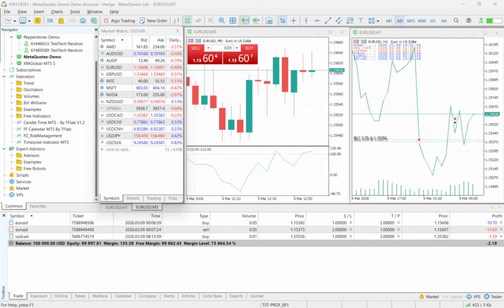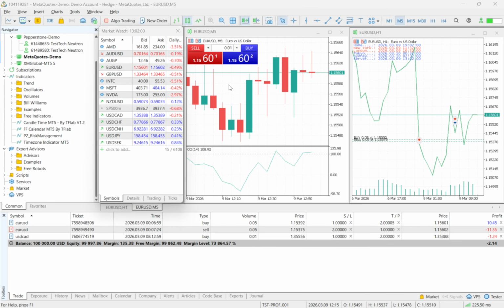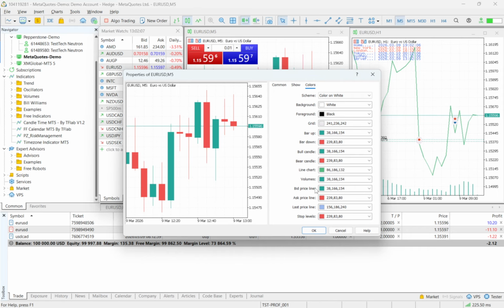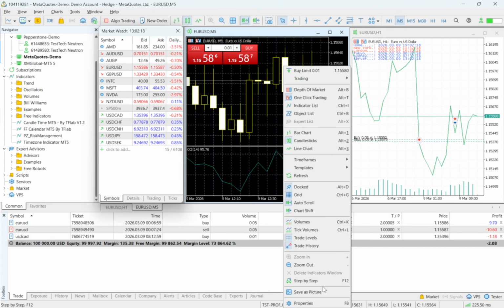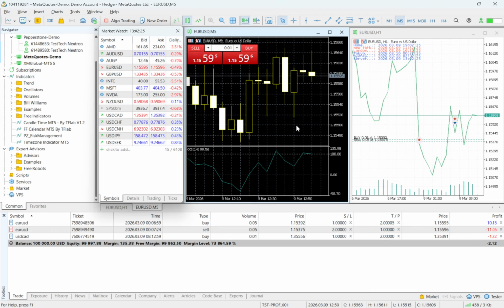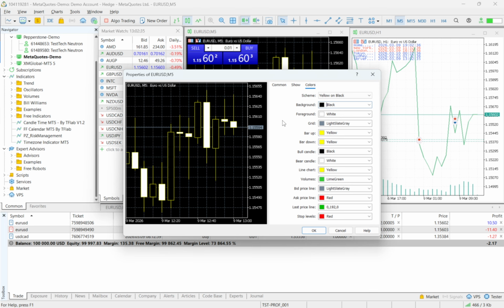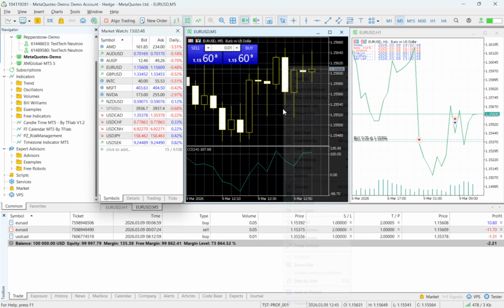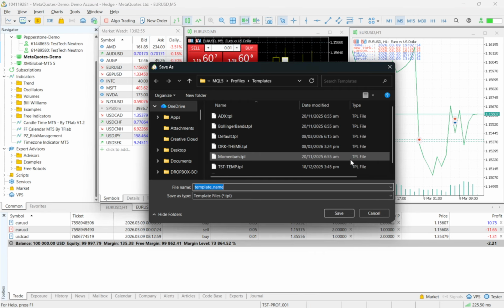How to Make Metatrader 5 Black [2026 Full Guide]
How to Make Metatrader 5 Black

In this video, we show you exactly how to make MetaTrader 5 black to create a sleek, high-contrast charting environment. We navigate the terminal's color properties and interface settings to demonstrate how to transition your workspace to a dark-themed aesthetic.

Mastering the visual configuration of your trading platform is essential for reducing eye strain during long sessions and improving the clarity of technical analysis tools. We utilize the software's customization parameters to show how a professional dark mode setup can enhance your focus on price action and improve overall project quality.

Technical Specs:
Software: MetaTrader 5; Feature: Settings